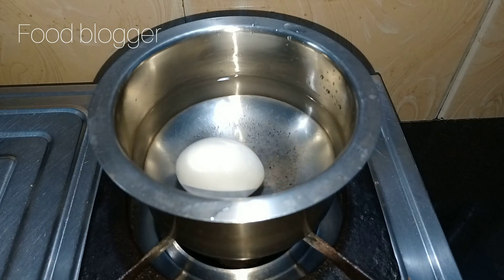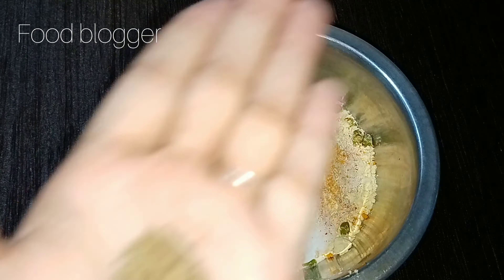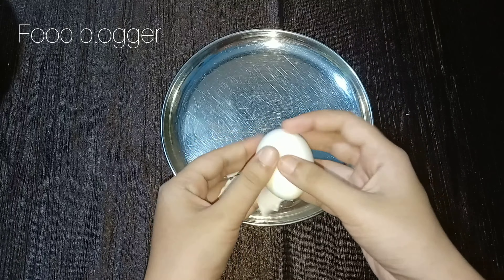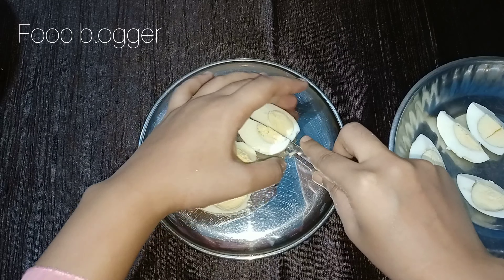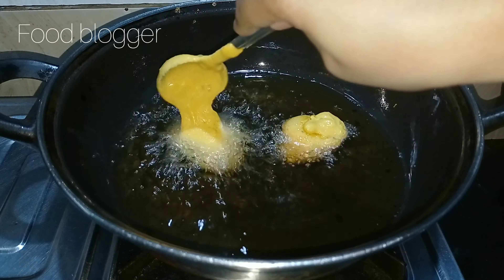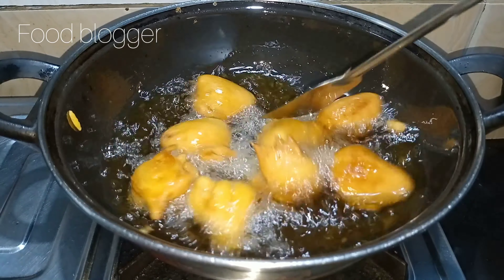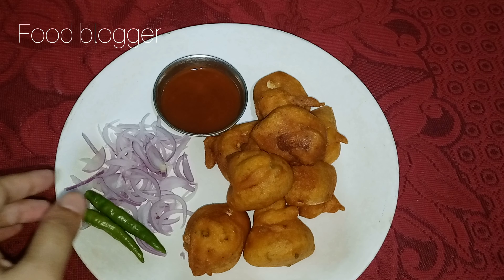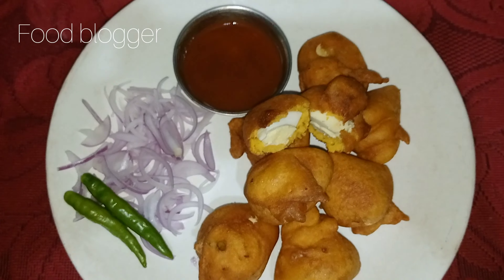इफ्तार स्पेशल रेसिपी | कम समय कम चीजो से बना ले🤩😋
iftaar special recipe 😋
iftari special recipe